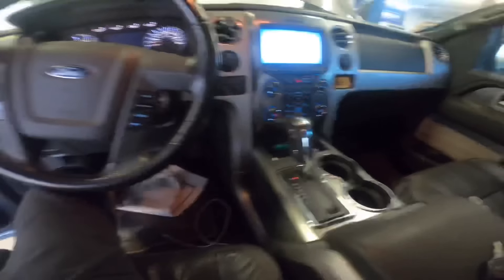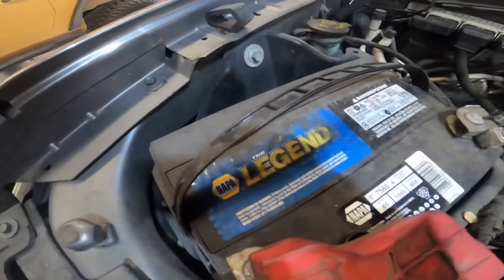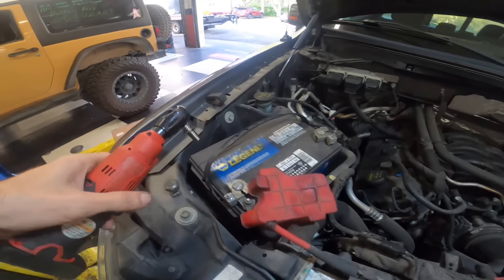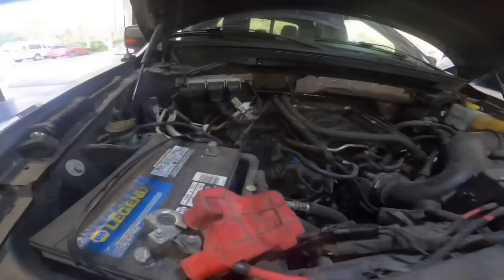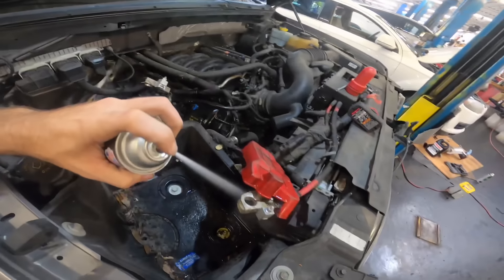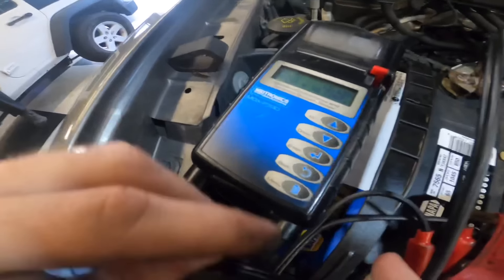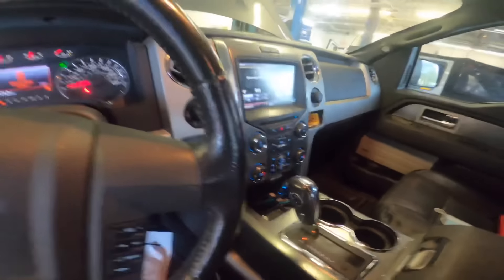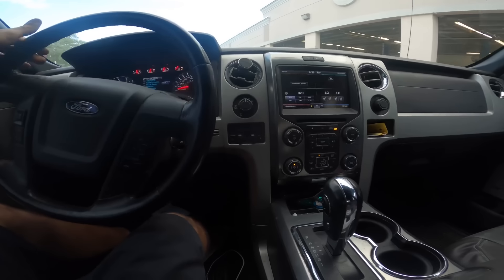Customer States: YOU owe me a new battery! Ford F150 Dead Battery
Wife Unit unveils our tumblers HERE!  UNLISTED video

Like new Restoration with Junkyard Parts!  2003-06 Silverado Tahoe Escalade Yukon Suburban 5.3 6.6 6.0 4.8

Do you perform your own maintenance? Get premium synthetic Amsoil gear lube and oils HERE!

Looking for Banks Power Performance Products? Use my link HERE! _____________________________

Planning on Amazon shopping? Highly Recommended Tools for daily use.
1: Astro Tools 52SL 500x2 Lumen Wirelessly Rechargeable Folding Double-Sided LED Slim Light, & 52SLC 500x2 Lumen Folding Double-Sided LED Slim Light W/Wireless Charging Pad

2: Mountain 5-Piece Metric Double Box Universal Spline Reversible Ratcheting Wrench Set; 8 mm - 18mm, 90 Tooth Design, Long, Flexible, Reversible; MTNRM6